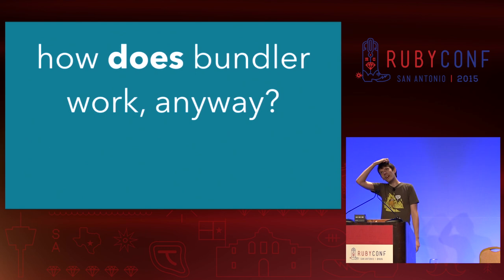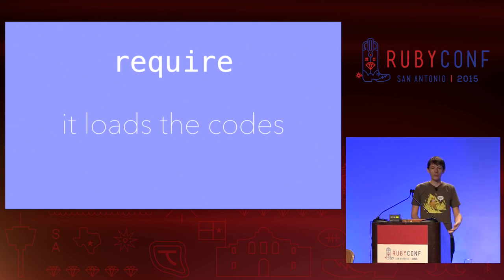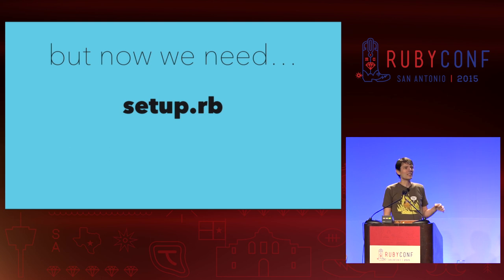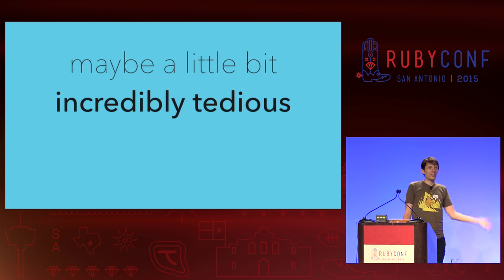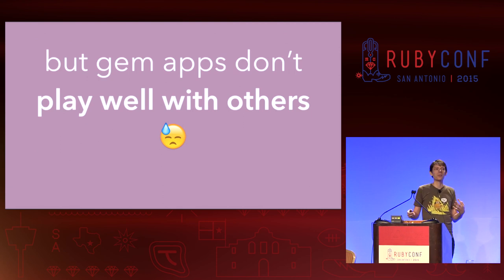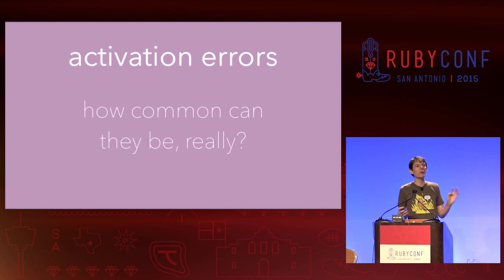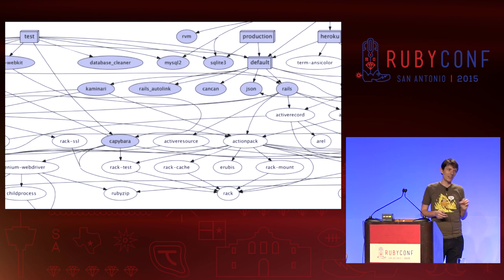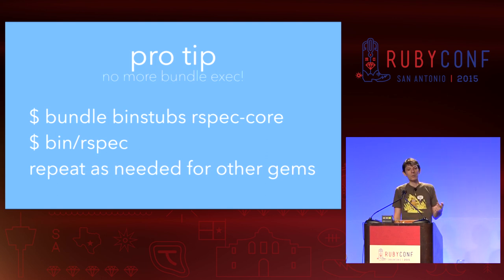RubyConf 2015 - How does Bundler work, anyway? by Andre Arko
How does Bundler work, anyway? by Andre Arko

We all use Bundler at some point, and most of us use it every day. But what does it do, exactly? Why do we have to use bundle exec? What's the point of checking in the Gemfile.lock? Why can't we just gem install the gems we need? Join me for a walk through the reasons that Bundler exists, and a guide to what actually happens when you use it. Finally, we'll cover some Bundler "pro tips" that can improve your workflow when developing on multiple applications at once.